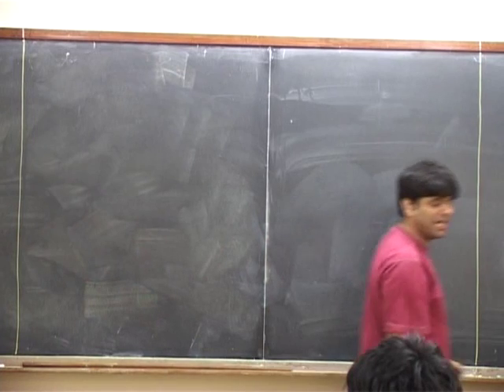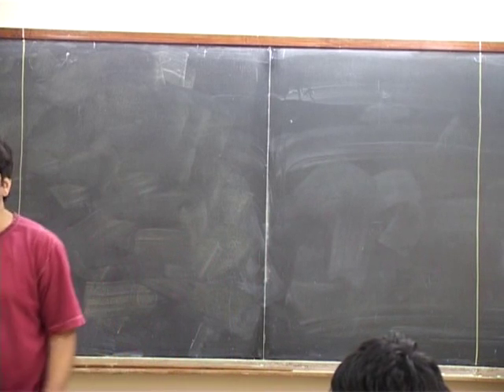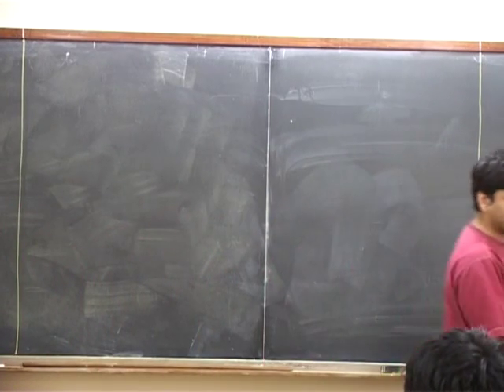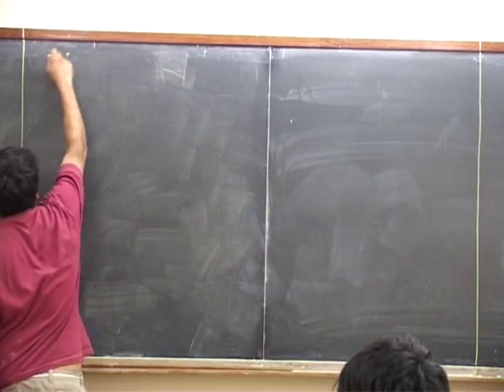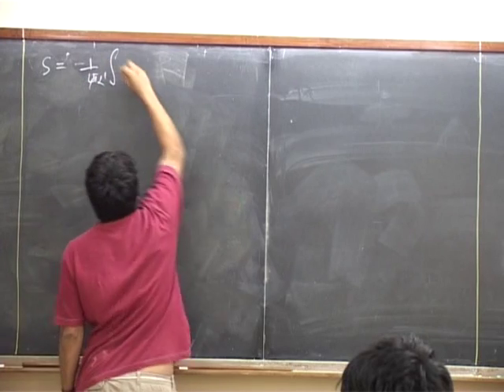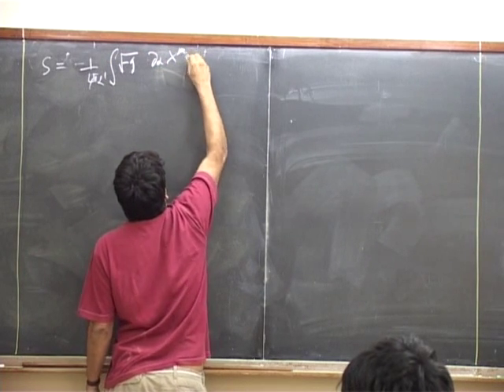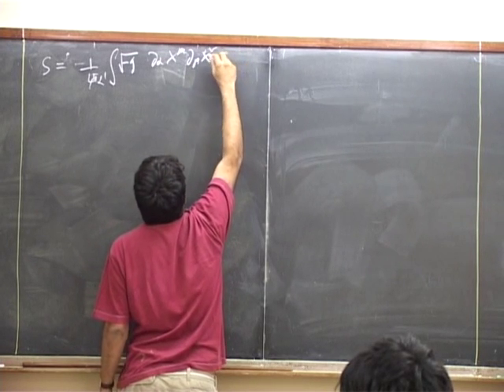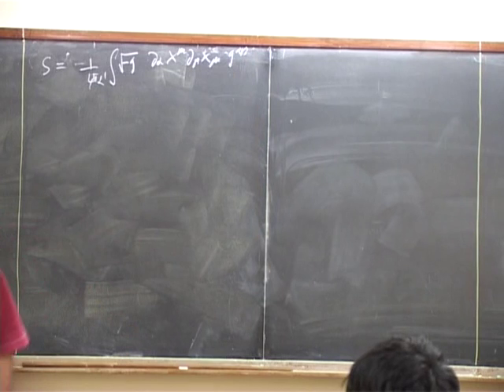String Theory Shiraz Minwalla strings9